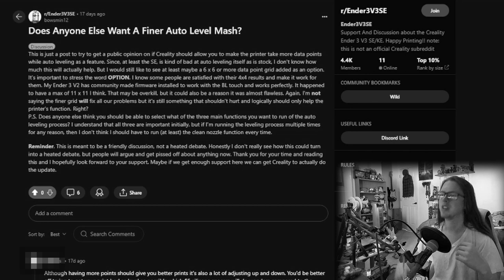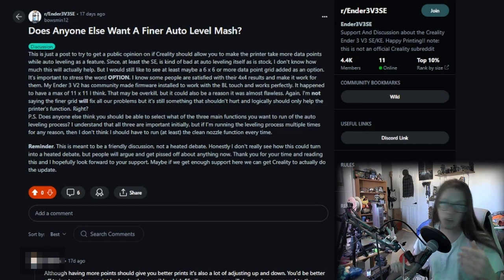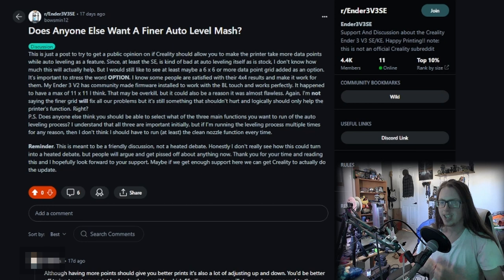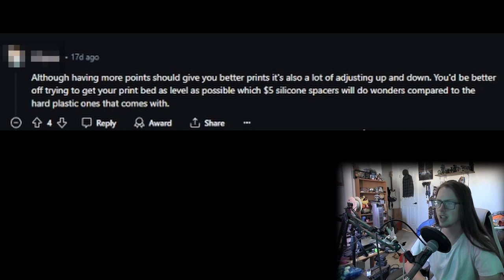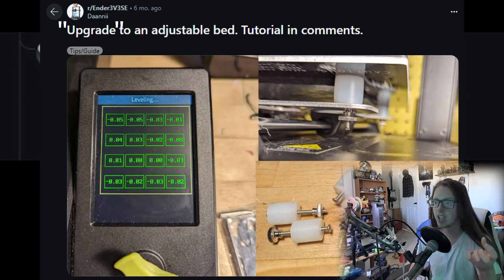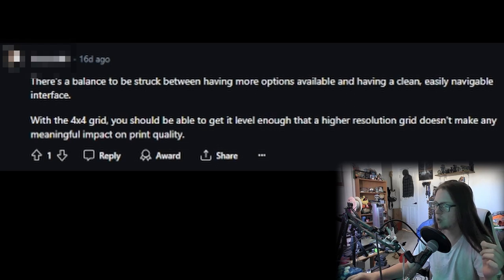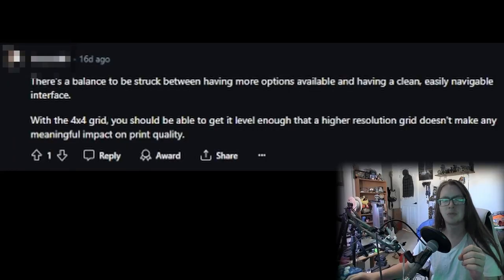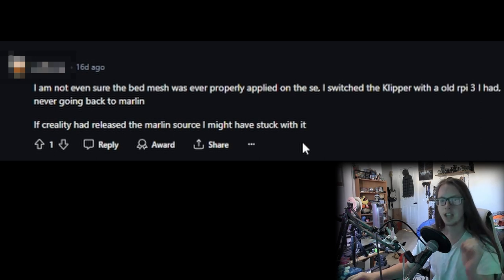To Those Who Want More Level Points On The Ender 3 V3 SE...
0:00 Intro
0:20 The Premise
1:50 The Key Word of the Video
3:12 How It Already Works and Was Implemented Previously
4:15 "Just change the standoffs"
4:42 "(and screws)"
5:16 "ABL is just a gimmick"
6:54 "Anything finer than the 4X4 wouldn't make a difference"
7:44 "There is a balance between having more options and a clean interface"
8:23 "Just use klipper"
11:07 The Hate Was Real
11:34 My Problem With This Community Response
13:29 I Got Pretty Steamed
13:47 What I Believe is the Current Problem With Creality
14:51 What Can I Do?
16:07 It Possibly Relies Too Heavily On A Textured Build Surface
16:33 A Summarization & Condensed Explanation
17:53 My Internal Struggle With This Machine
18:35 Outro